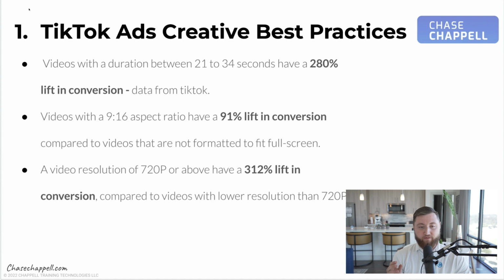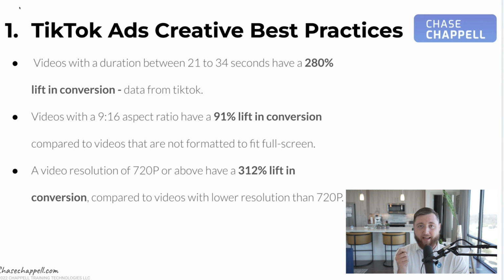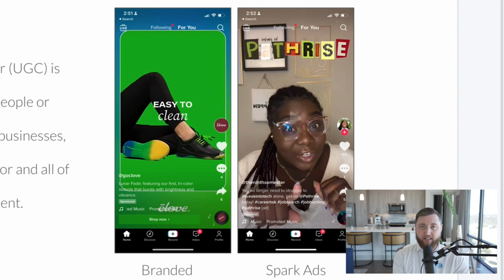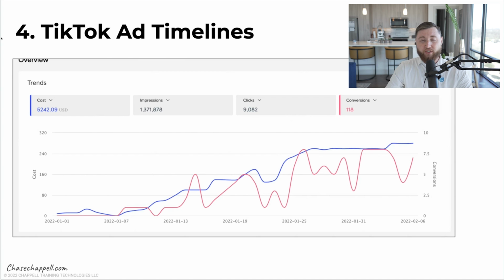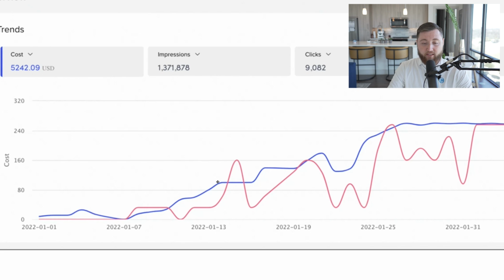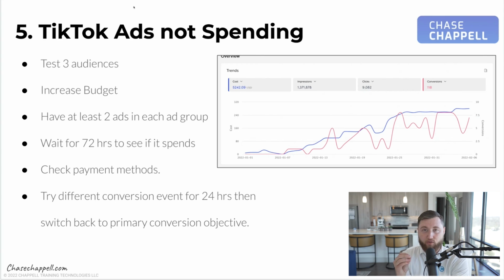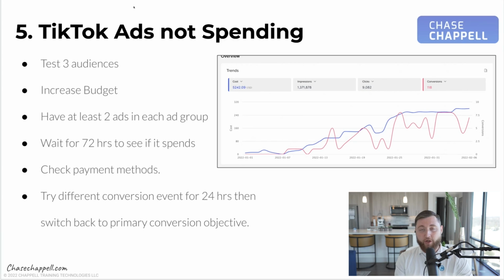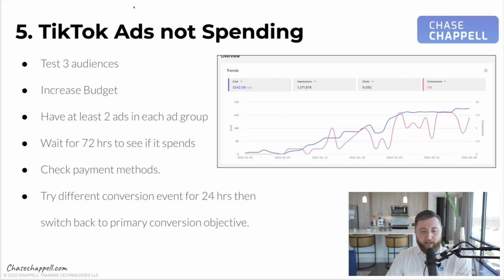I Spent $600,000 On TikTok Ads In 90 Days (WHAT I LEARNED)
After spending $600,000 on TikTok Ads in the last 90 days, these are the Top 5 Things I learned and wish I knew before starting my TikTok Ads journey!

One of these will surprise you and I actually made this mistake myself. So I hope you learn from this video so you can avoid this one key mistake that can cost you thousands of dollars.

If you read the entire description, write "TIKTOK ADS" in the comments below for a chance to win a FREE 30min Strategy session with me!

00:00 - Intro
01:29 - TikTok Ads Creatives Best Practices
03:30 - TikTok User Generated Content (UGC)
06:30 - Facebook Ads vs. TikTok Ads
08:20 - TikTok Ad Timelines
12:22 - TikTok Ads Not Spending
14:13 - Your TikTok Ad Roadmap

NEW How To Make High Converting TikTok Ad Creatives (FREE COURSE)